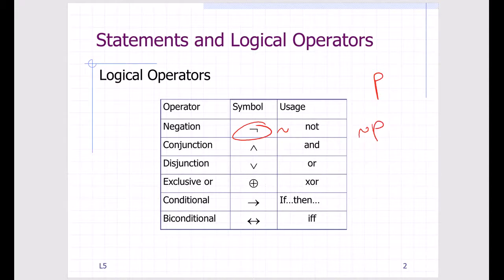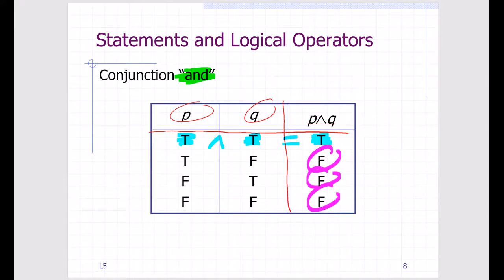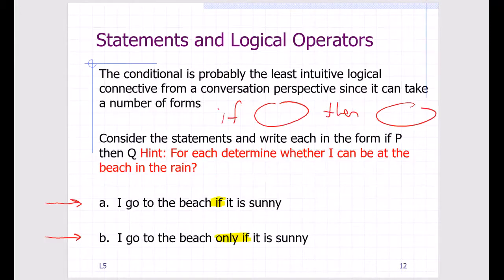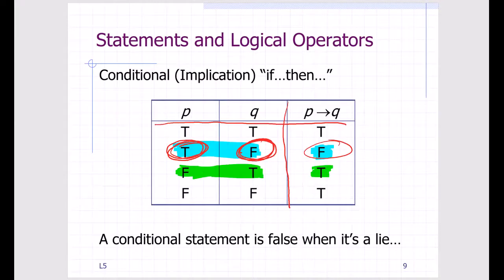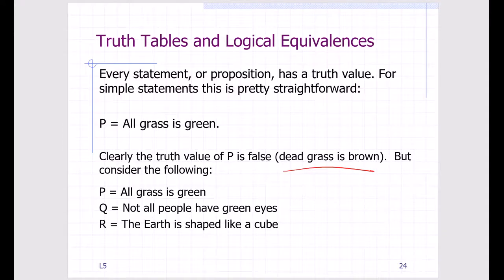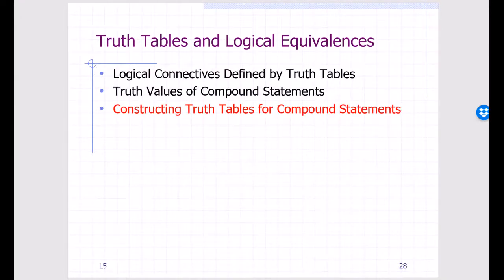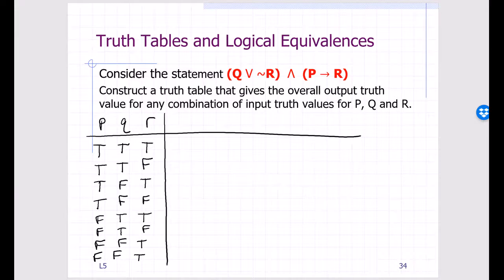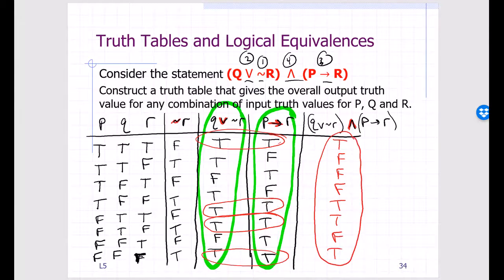Section 7.2 Powerpoint Notes Video